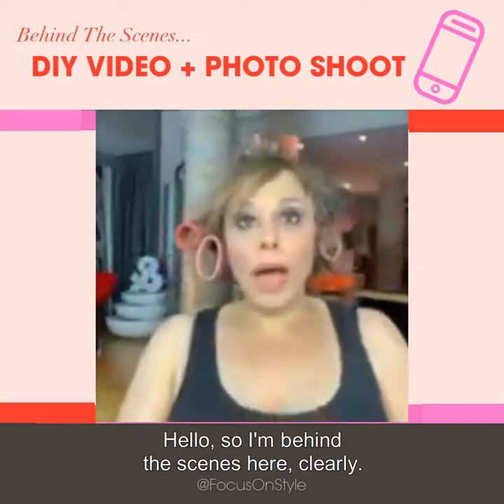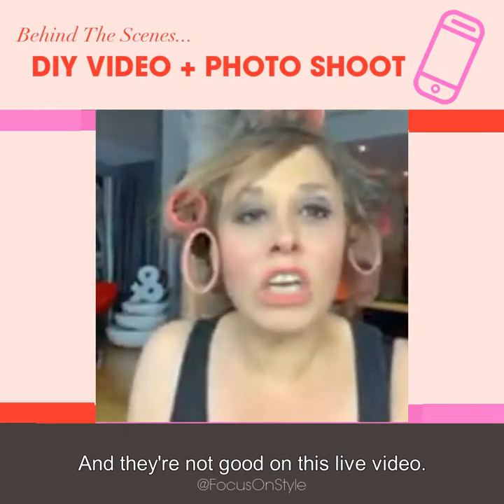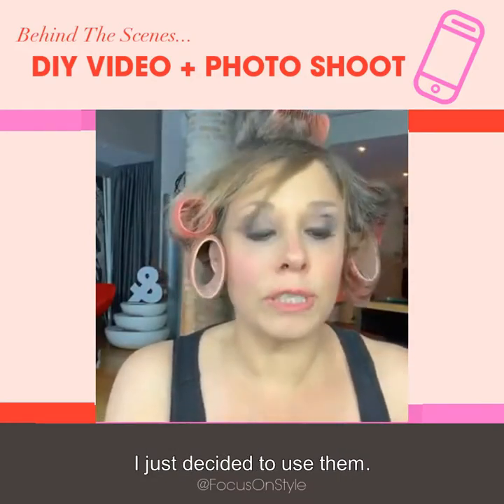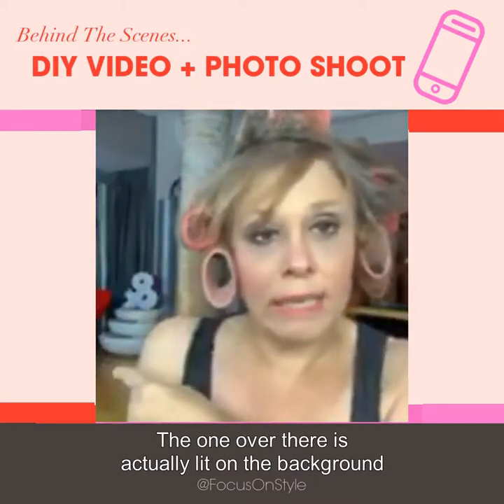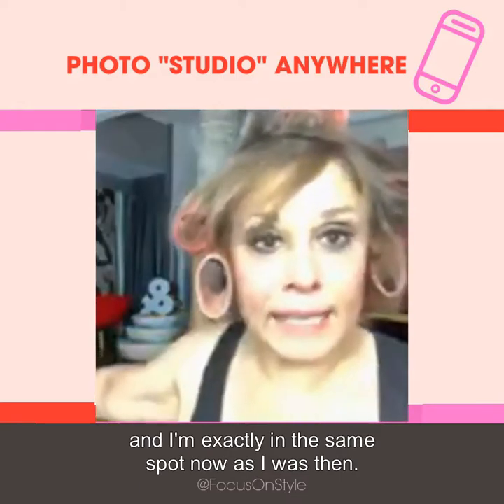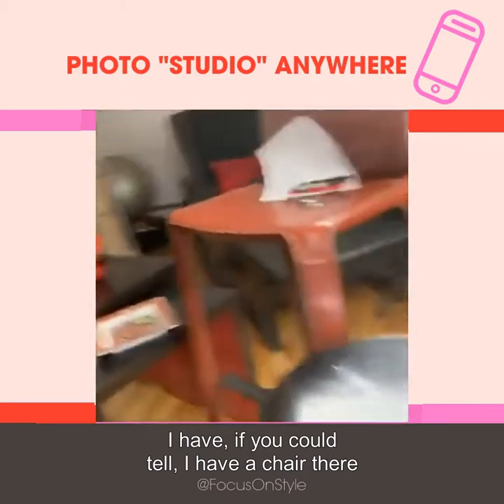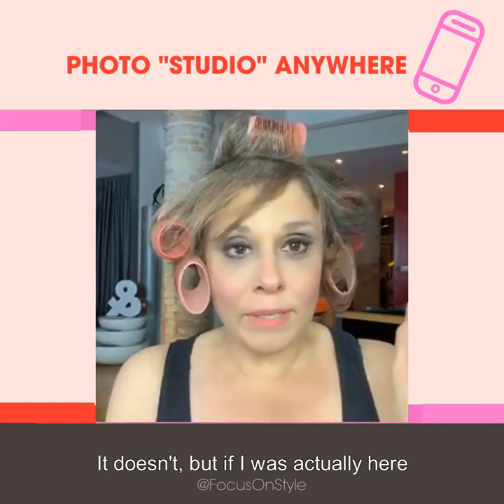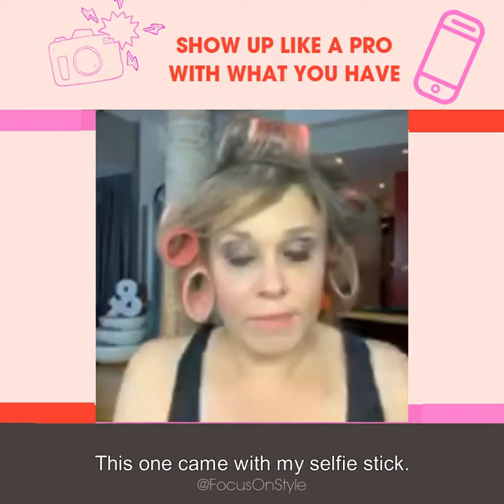How To Video Yourself: Behind The Scenes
How to video yourself for Facebook lives, social media or business tutorials  doesnt have to be stressful.

In this behind the scenes video I  talk about filming equipment. What's necessary? What's not? What's overkill? Here's one tip: know your camera!

Check out the video for more information on what I use, what I like and what works!

⭐⭐⭐ BECOME AN AUTHENTIC SUPERSTAR!

❤️ ABOUT SHARON:
Sharon Haver helps women entrepreneurs and small business owners be seen so that they can step into their star power. She has a three decade career as a style + success strategist including New York fashion stylist for 15 years, internationally known fashion, beauty and style expert, bootstrapping web entrepreneur, speaker,  and the founder of FocusOnStyle.com, online since 1999, syndicated fashion advice columnist on the Scripps Howard News Service, the creator of The C'est Chic Crash Course, Simply Amazing Headshots, author of StyleWORD, Fashion Quotes For Real Style, and host of the 7 Days to Amazing Podcast.